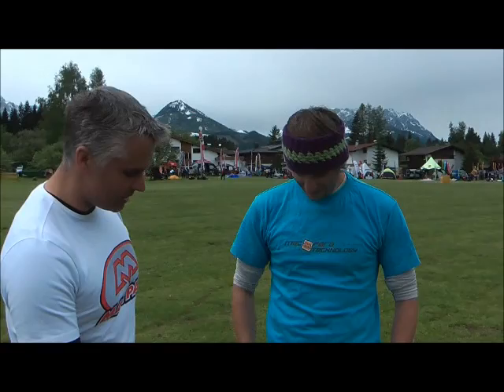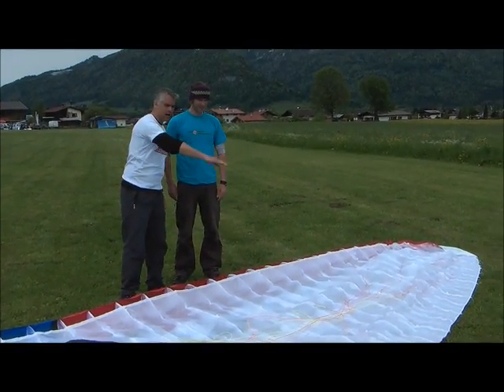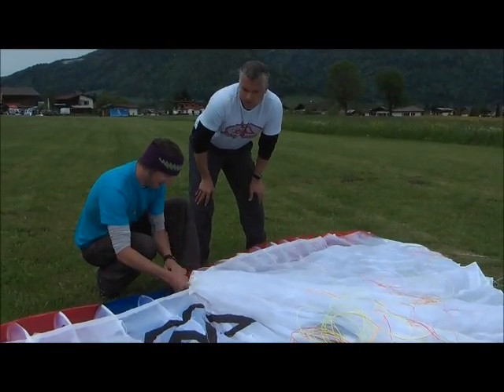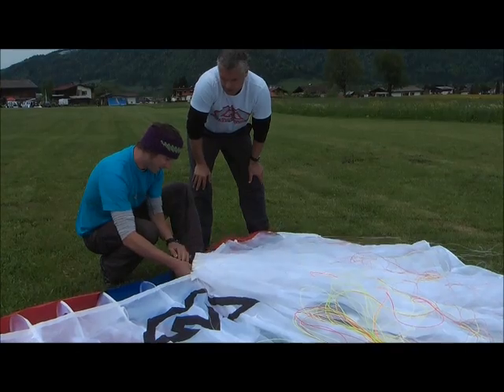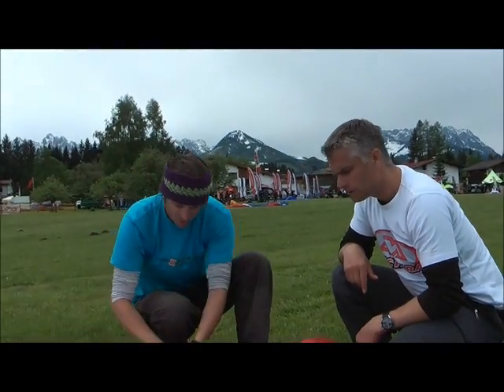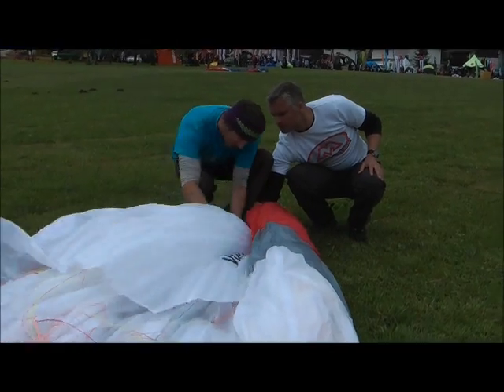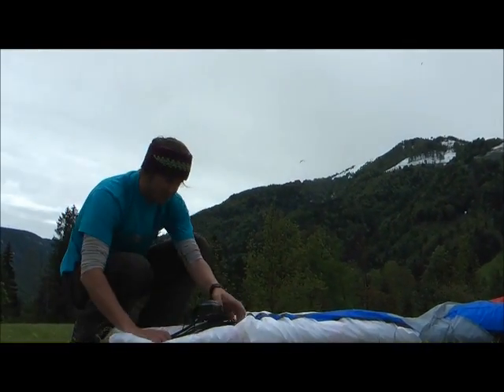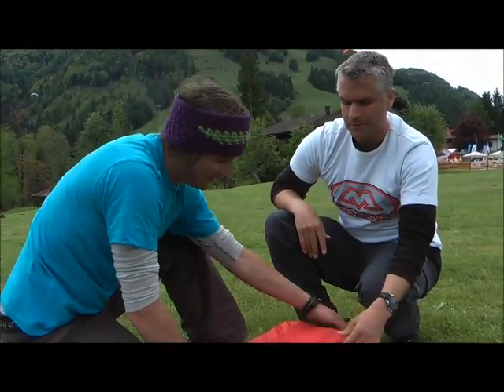How to fold a Paraglider with Mac Para C Rod Technology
Modern paragliders come with Nylon rods located in the leading edge so learn how to fold it correctly to make it last longer and to avoid premature damage.